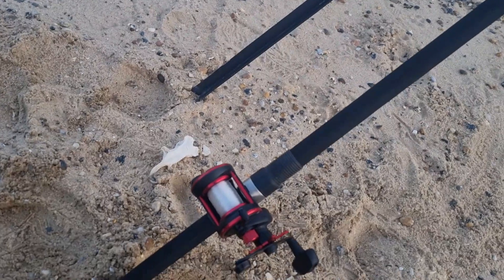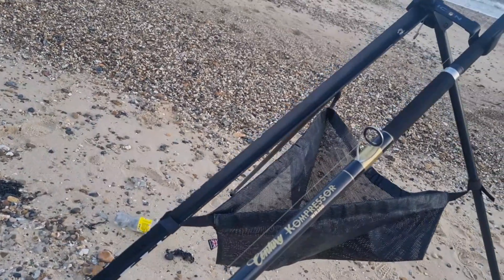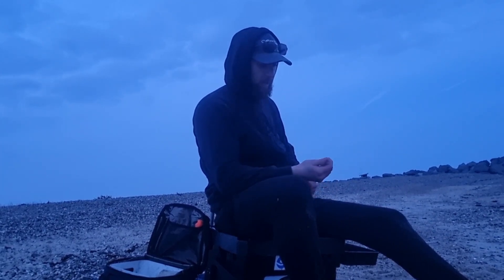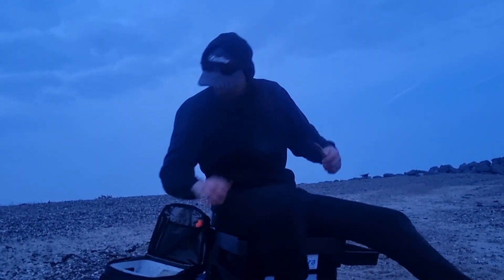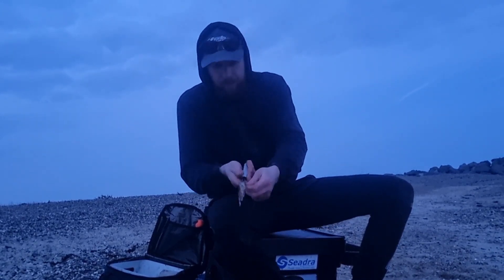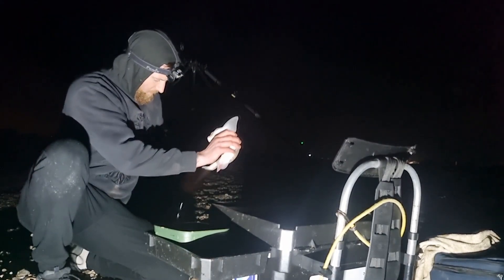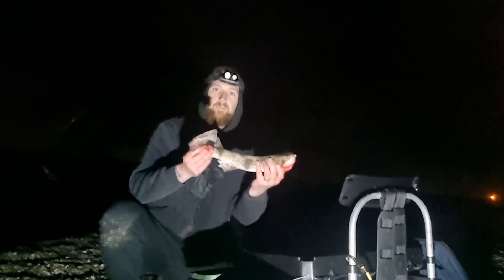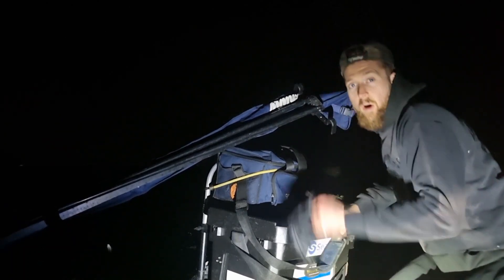fishing for summer species, BASS and HOUNDS!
join me on st osyth beach. finally changing from my winter setup to my summer setup, targeting all them summer species such as hounds and bass!